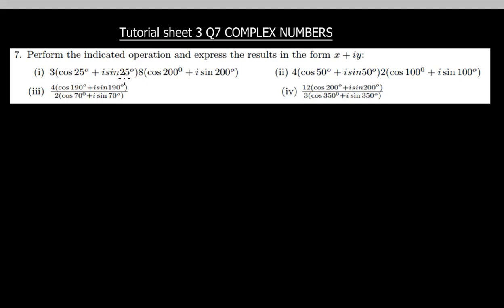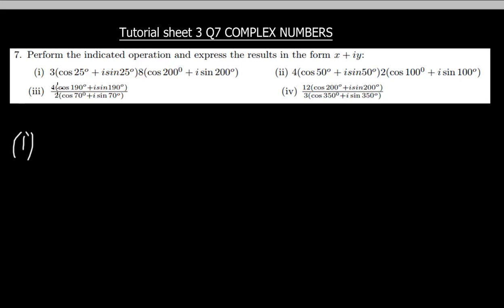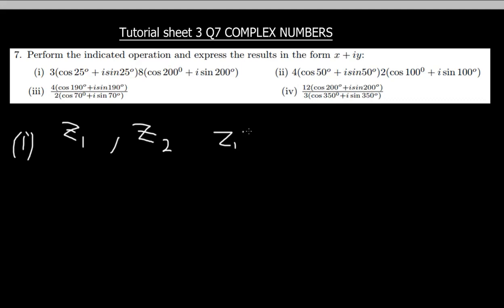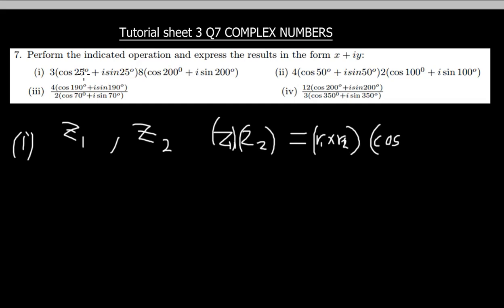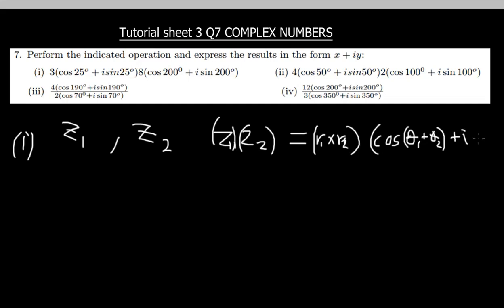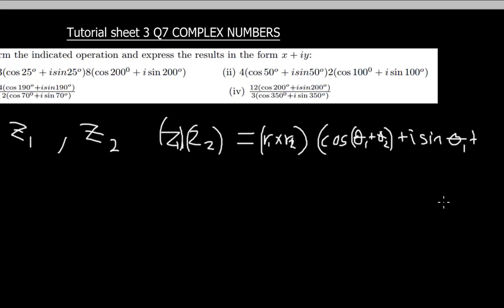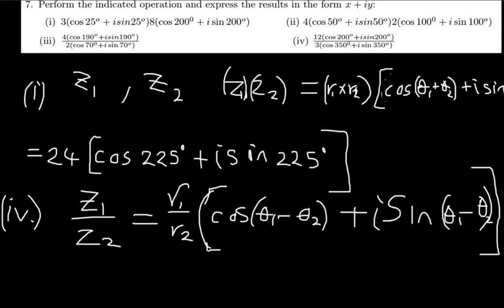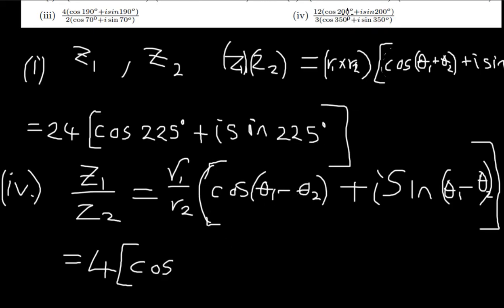DIVISION AND MULTIPLICATION OF COMPLEX NUMBERS WITH POWERS IN POLAR FORM BY HARMTEDY